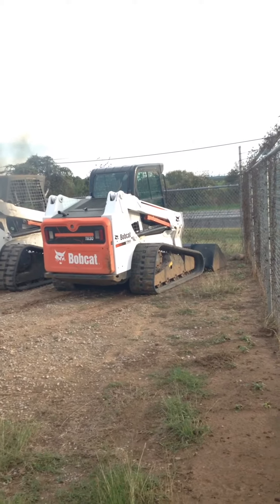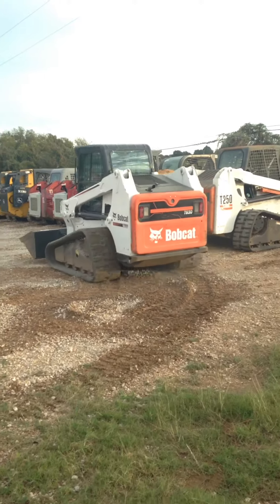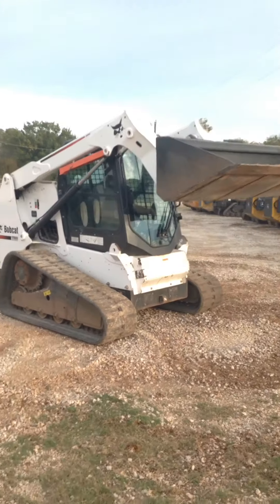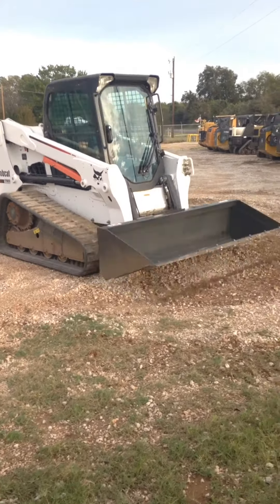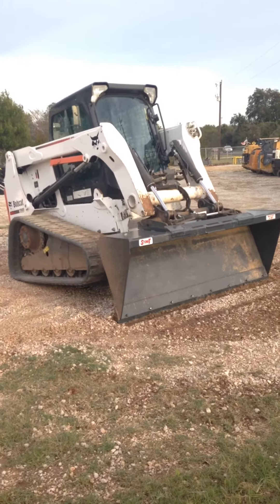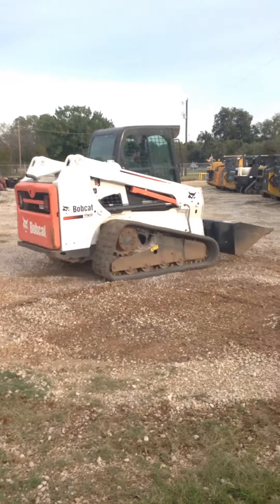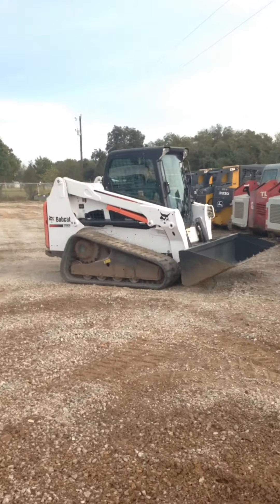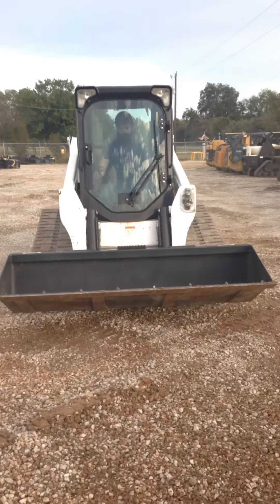Bobcat T630 for sale